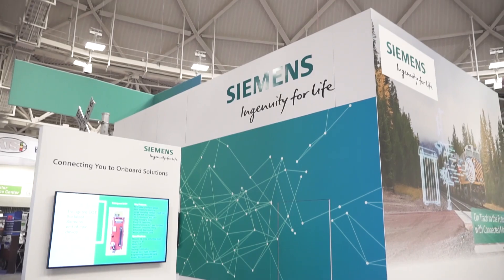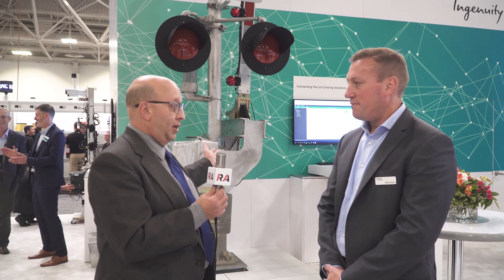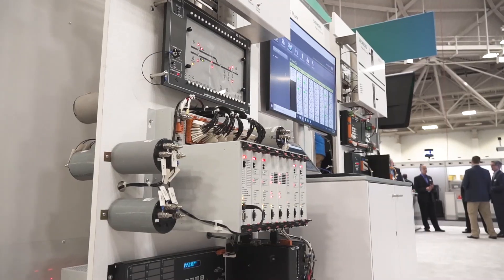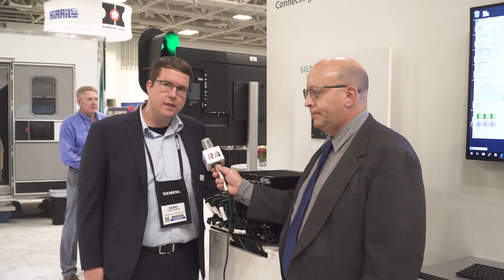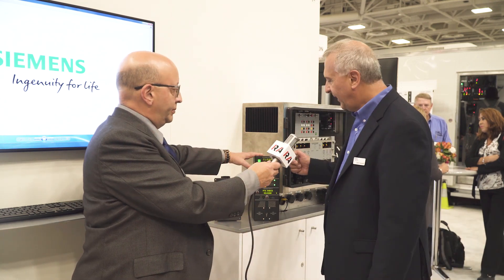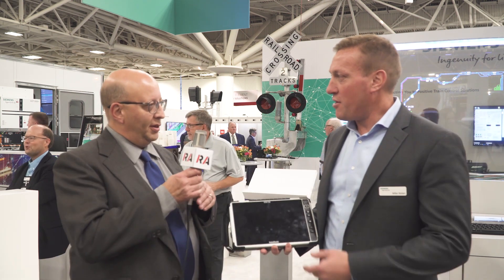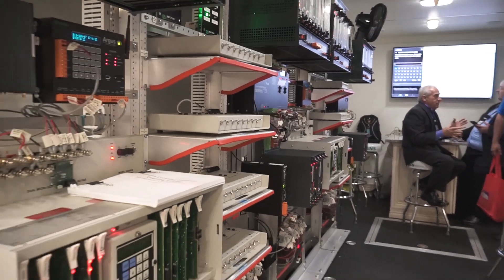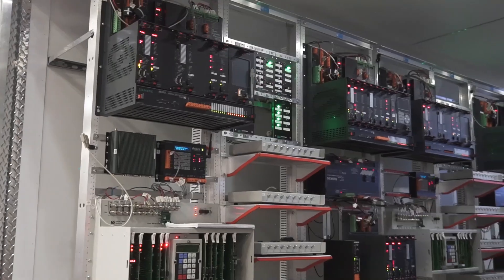Siemens Railway Interchange 2019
RAILWAY AGE at RAILWAY INTERCHANGE 2019: Siemens Mobility – Rail Automation has been part of the railway industry for more than 150 years. Railway Age Editor-in-Chief William C. Vantuono talks with Vice President Sales Mike Nolan and several other company officials as they describe advanced technologies for safer, more-productive railways.